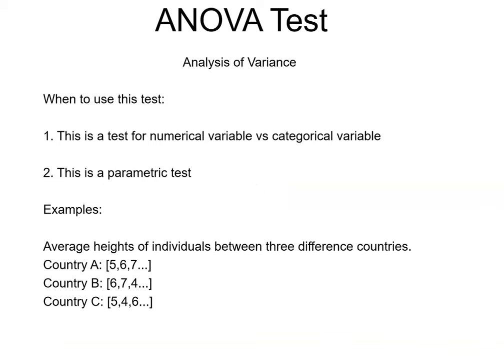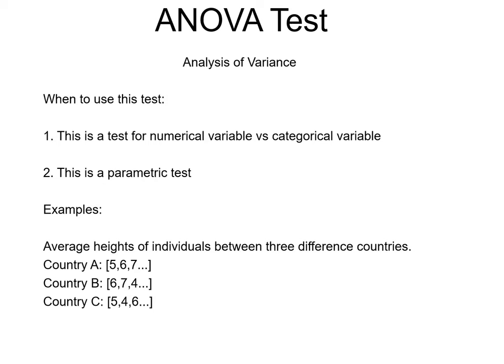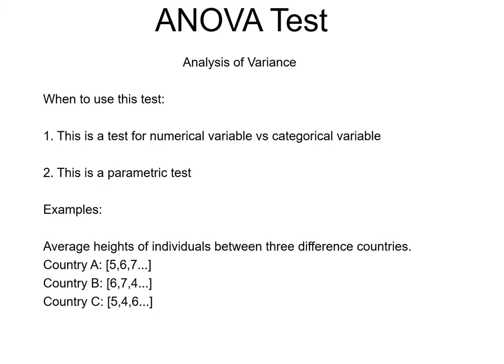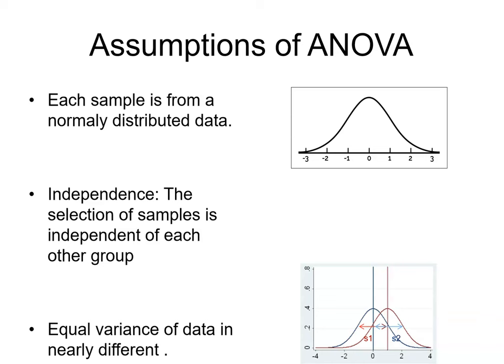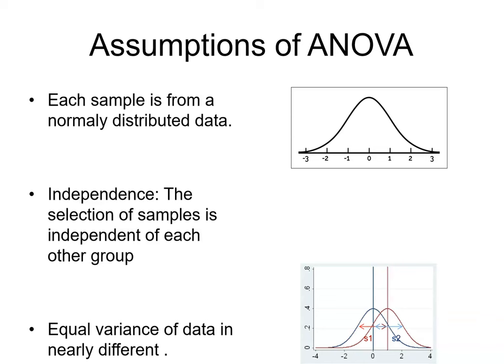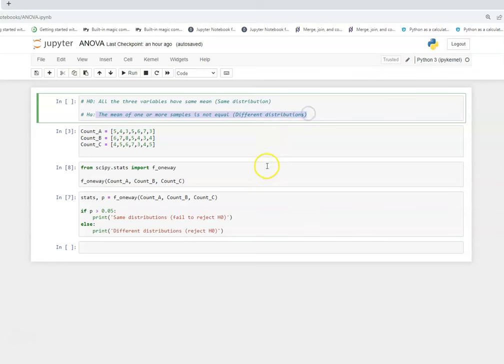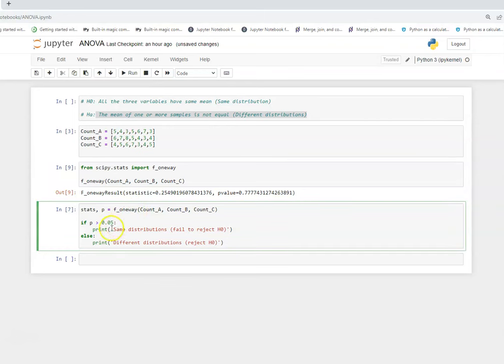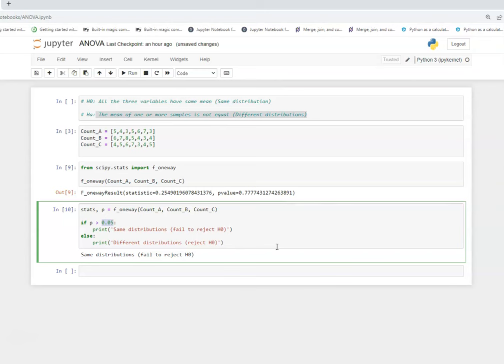ANOVA (Analysis of variance) explained with Python Implementation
This video will explain in very simple terms ANOVA, when to use, how to apply using python and what are its assumptions. This will quickly equip you with ANOVA test application and understanding.